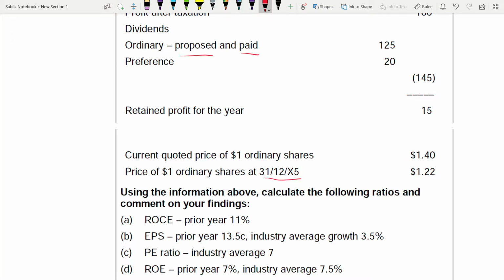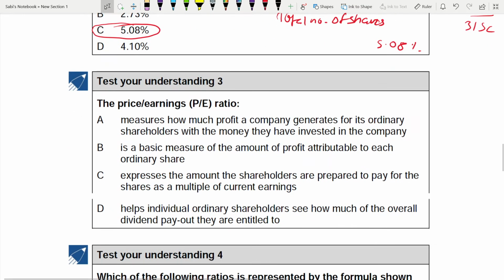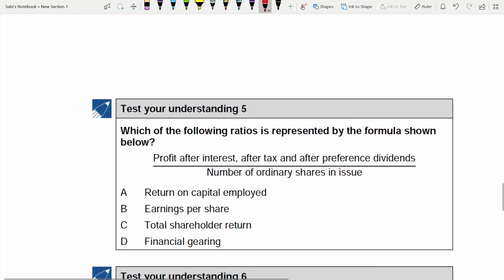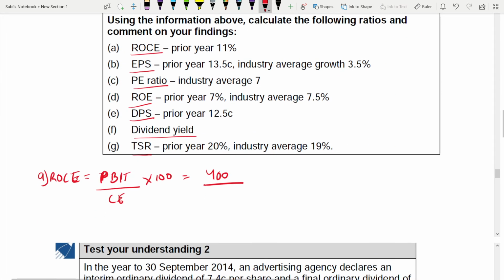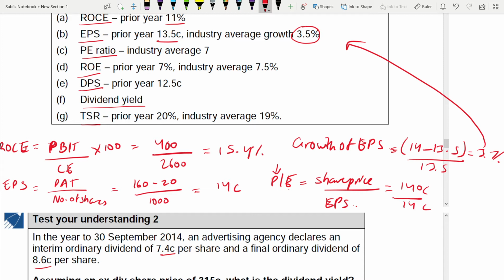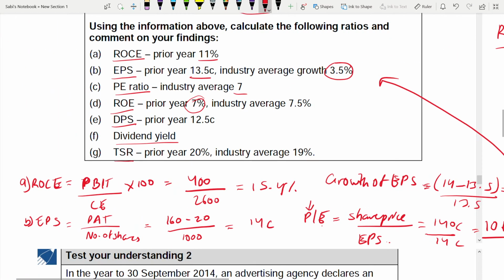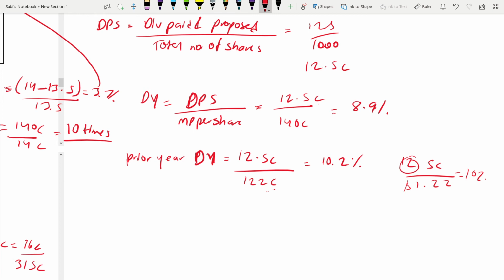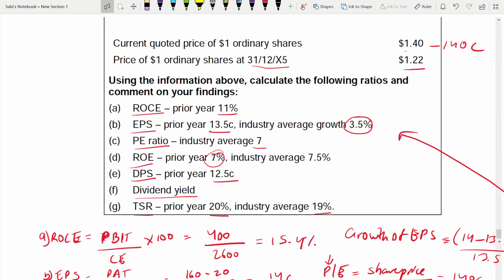ACCA - Financial Ratios Questions - FM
This questions are from Kaplan textbook 2020/2021 the latest textbook from test you understanding section chapter 19.